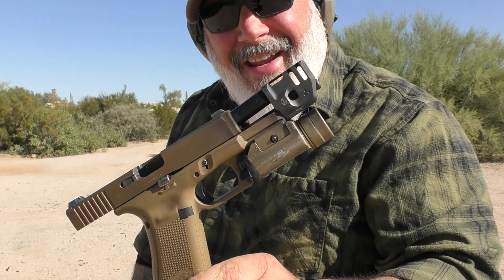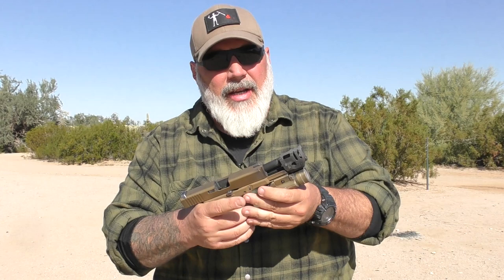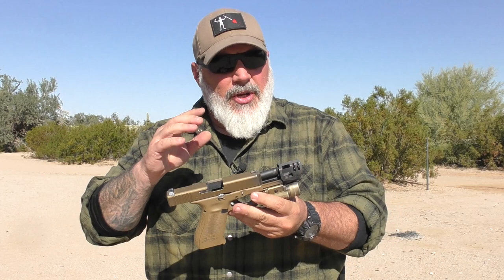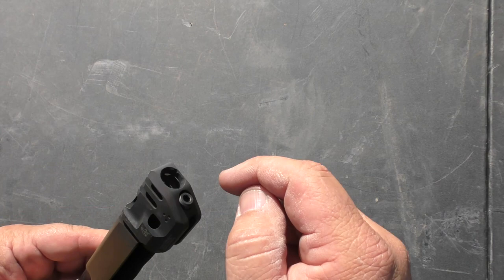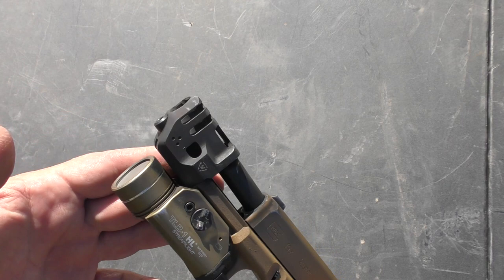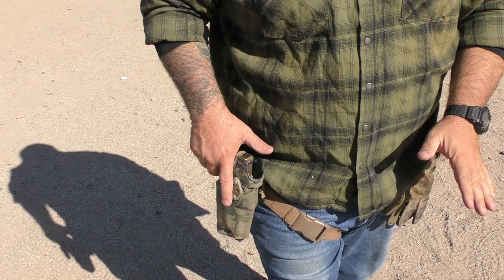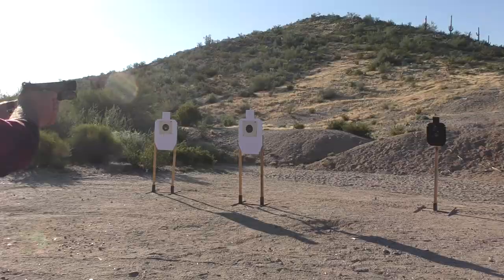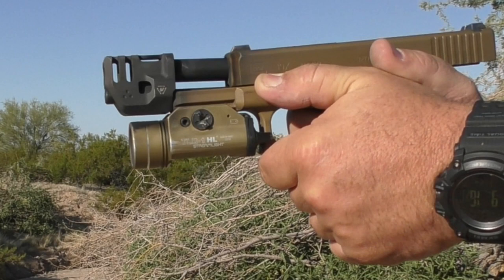Strike Industries Mass Driver Comp